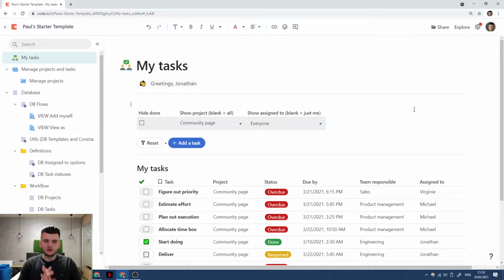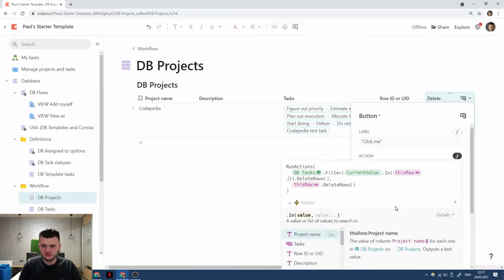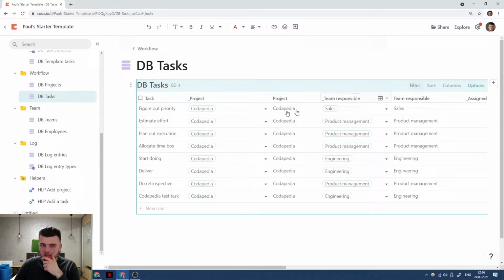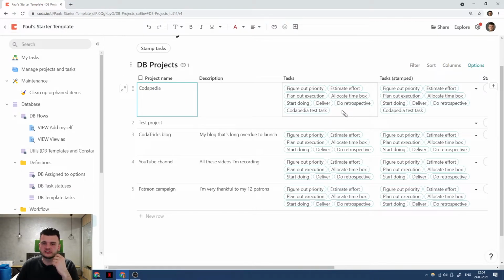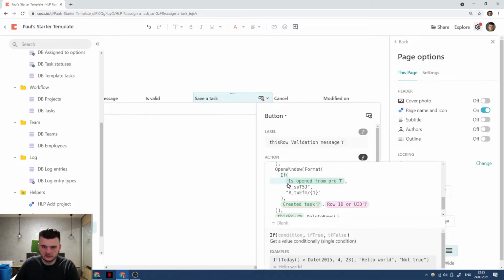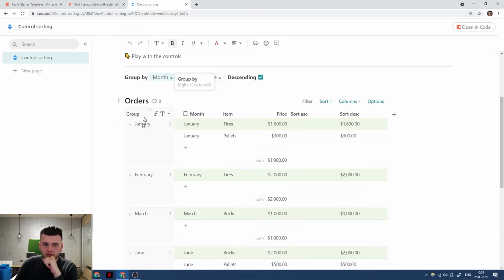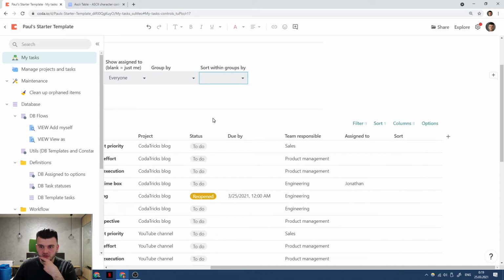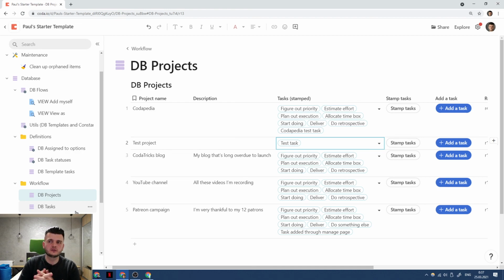Best Practices Showcase — Part 6/6 (long and last)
The audio again :( starting from ~60 mins.
Does anyone know how to fix it in post?